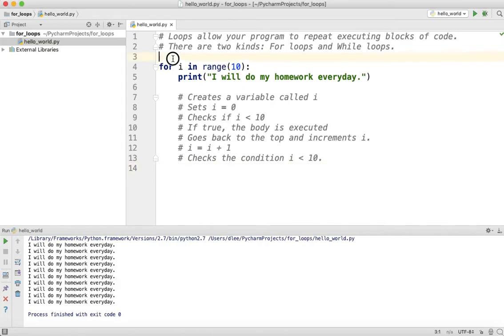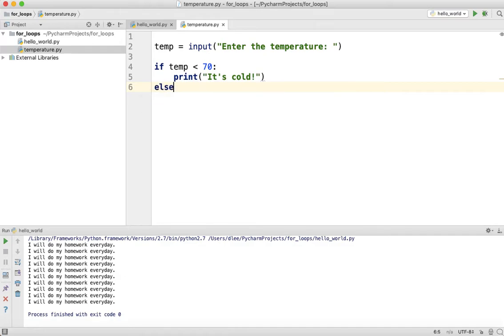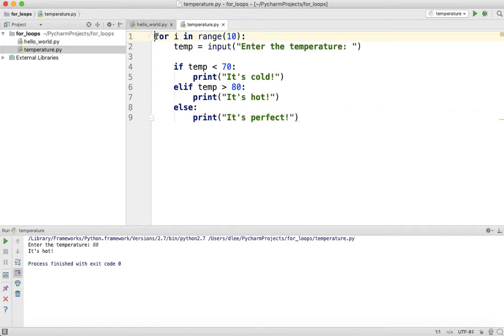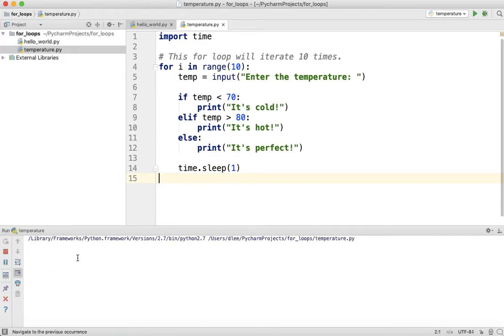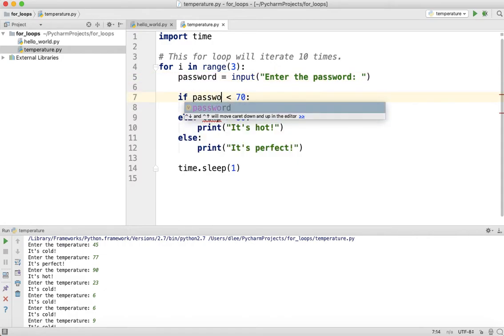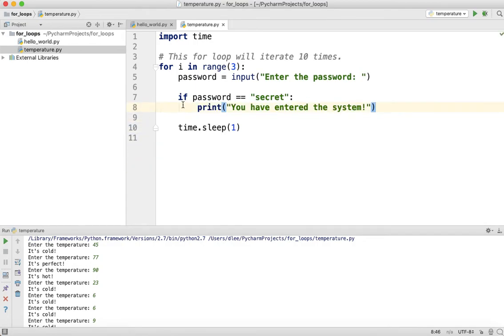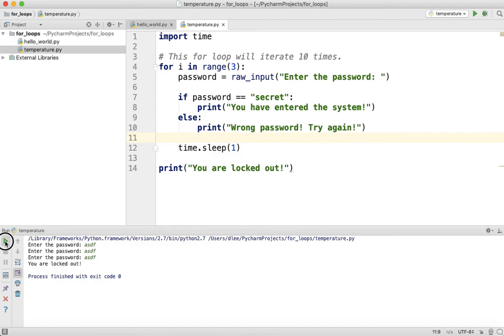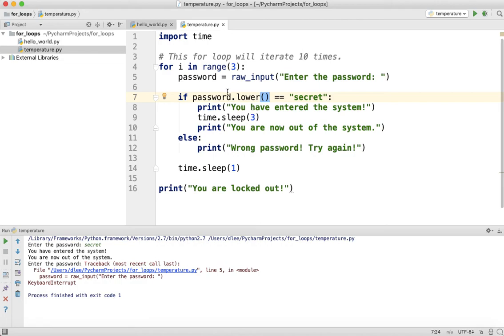py yl loops 2